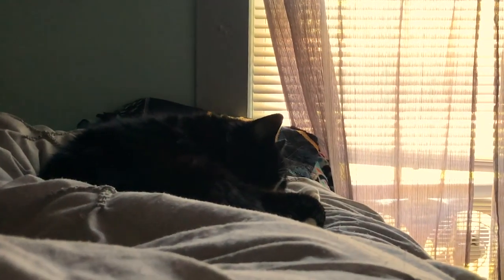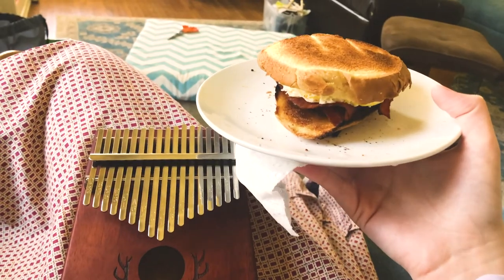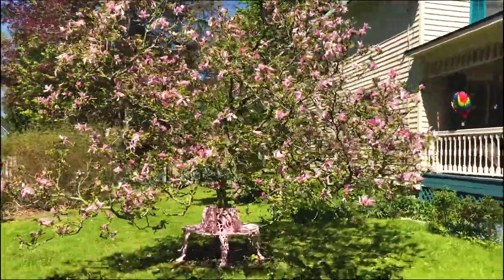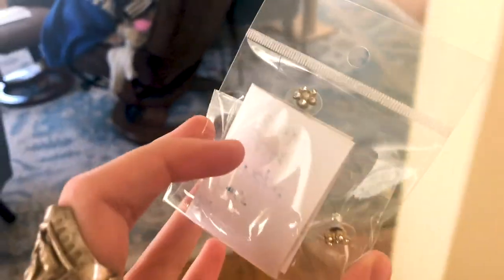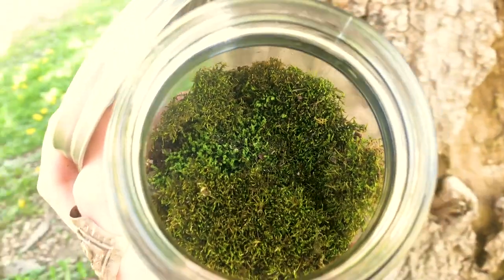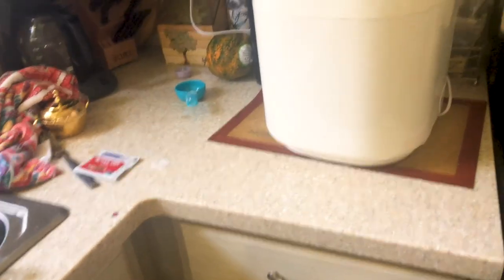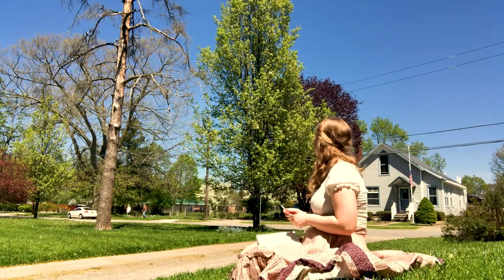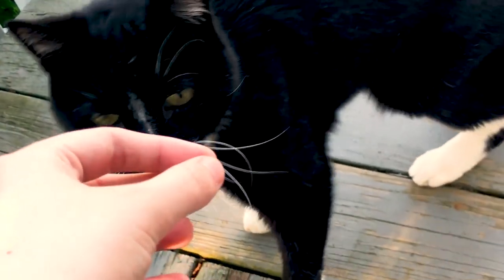A day in my Cottagecore life!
Hi all my cottage fairies! I thought I would give you guys a peek into my life when I'm in this quarantine. At the point that this was filmed, I was in a really low point in my life, and I felt really completely alone. Life has steadily improved, but Life must go on, and it has. I'm sorry for my absence, and I know I must return to get myself back to a schedule and help me feel like a person again. I love you guys.

All my links can be found there but if you want some more: